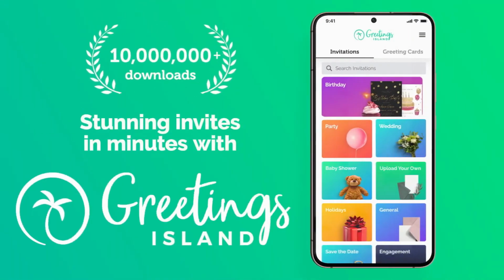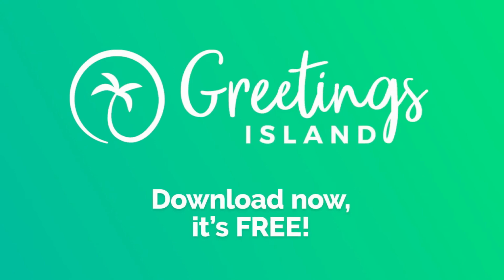5 Best Wedding Card Maker Apps | Free Invitation Card Maker Apps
5 Best Wedding Card Maker Apps | Free Invitation Card Maker Apps

Every occasion needs an invitation, especially your marvellous wedding. People used to send invitation cards to their guests to show them the enthusiasm and also as a reminder to come. There is still a trend of physical cards in most of the countries. But the trend of sending e-cards is now gradually catching up. People use different software or even hire a designer to have the best designs sent digitally to all of their friends and family. Here are some free Android invitation card maker apps that let you design and create your own wedding cards for invitations.

These apps have been chosen after a thorough research and review. You can choose any one of these apps for your next function to create an amazing wedding card design.

▶ Topics Covered ⬇️

Wedding invitation card
Wedding card maker
Invitation card maker
How to make wedding invitation card
Best wedding card maker app
Wedding card design
Wedding card maker app
How to make invitation card
Greeting card maker app
Wedding invitation
Invitation card maker for wedding
How to make wedding invitation card in mobile